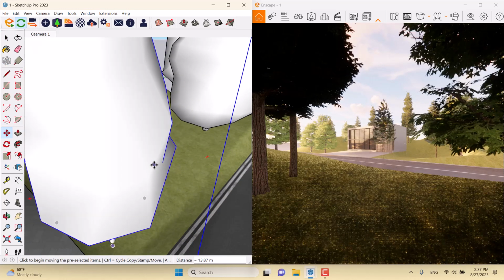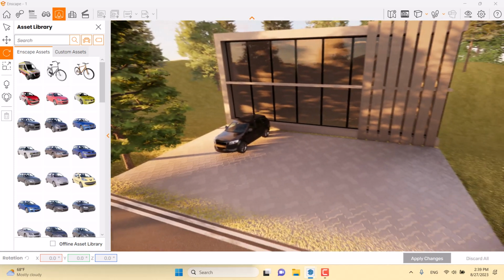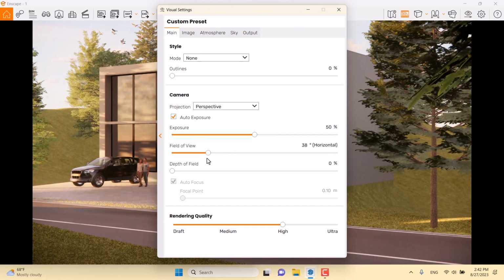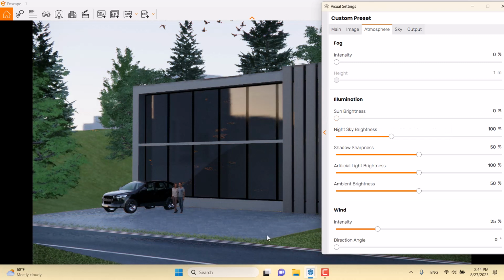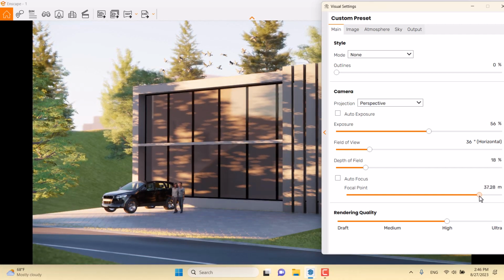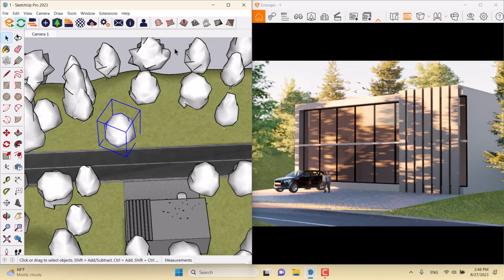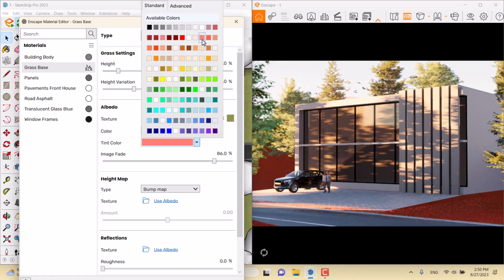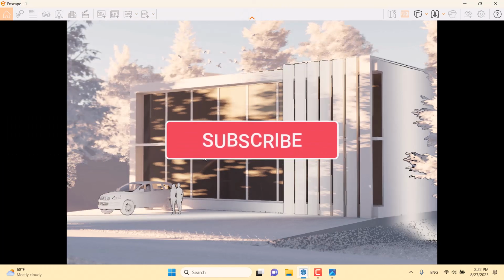Easy Rendering With Enscape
Enscape 3.5: White Render And RGB Render